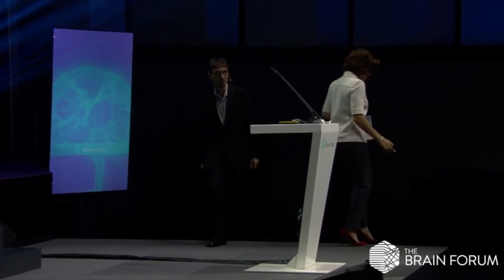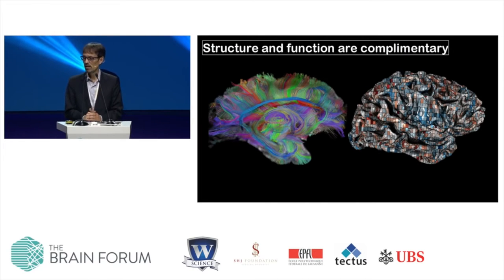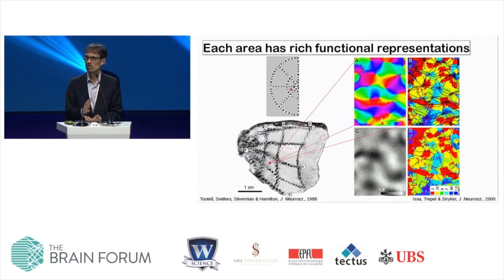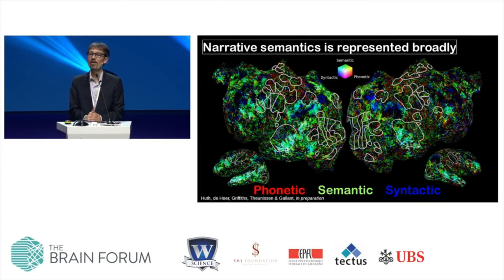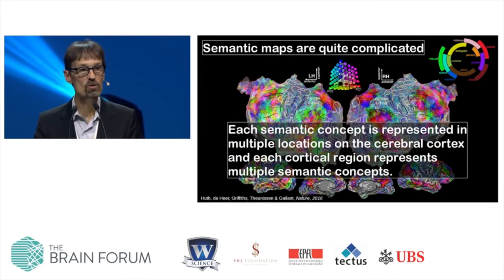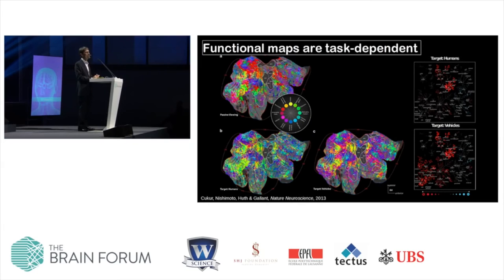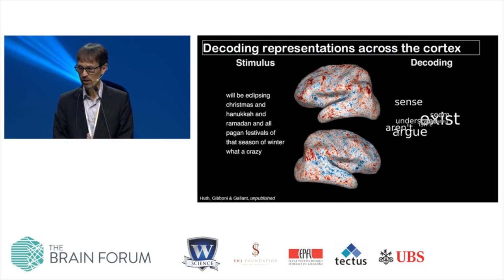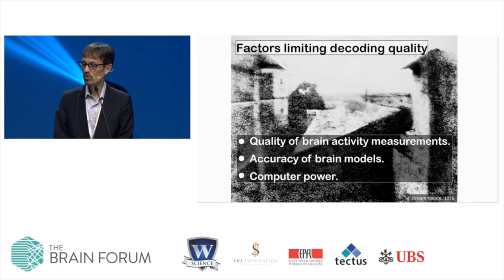Mapping, modelling and decoding the human brain, Prof. Jack Gallant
27 May 2016, SwissTech Convention Center, Lausanne, Switzerland

One important goal of psychology and neuroscience is to understand the brain mechanisms mediating natural behaviour. However, this is a challenging problem because natural behaviour often involves many different perceptual, motor and cognitive systems distributed broadly across the brain. Prof. Gallant’s lab has developed a new approach to functional brain mapping that recovers detailed information about the cortical maps mediating natural behaviour. Their results show that even simple natural behaviours involve dozens or hundreds of distinct functional gradients and areas; that these are organised similarly in the brains of different individuals; and that top-down mechanisms such as attention can change these maps on a very short time scale.

About speaker
Prof. Jack Gallant is the Chancellor's Professor of Psychology at the University of California at Berkeley, USA. His research programme focuses on computational modelling of the human brain. These models accurately describe how the brain encodes information during complex, naturalistic tasks, and they show how information about the external and internal world are mapped systematically across the surface of the cerebral cortex. These models can also be used to decode information in the brain in order to reconstruct mental experiences. Prof. Gallant's brain decoding algorithm was one of Times Magazine's Inventions of the Year in 2011. He also appears frequently on radio and television.

About The Brain Forum
Researchers, engineers, healthcare professionals, entrepreneurs, industrialists, investors, funding agencies and policy makers meet at The Brain Forum 2016, to advance our understanding of how the brain works and to accelerate the application of this knowledge in society and the economy.